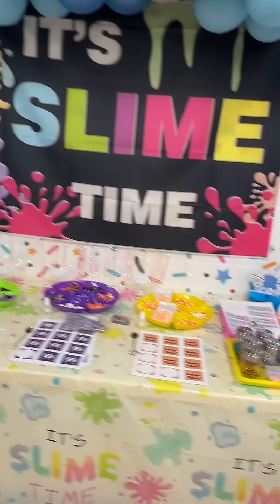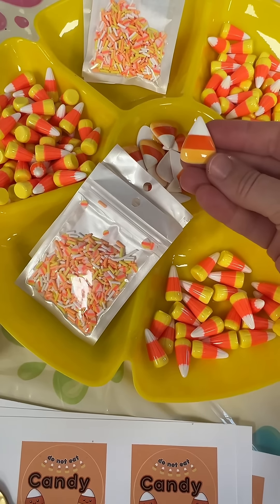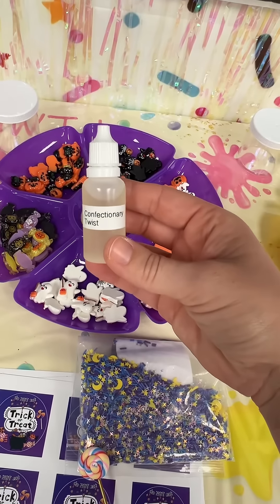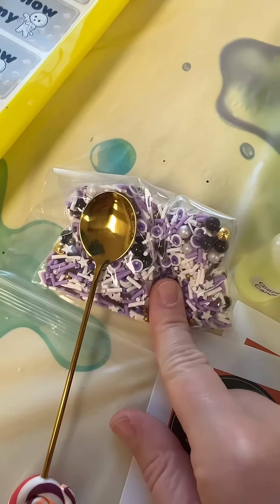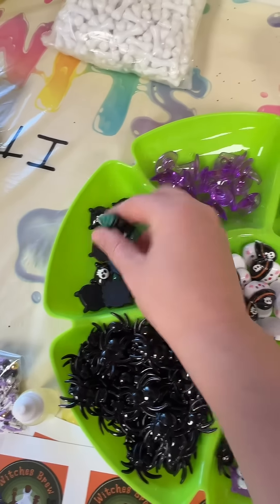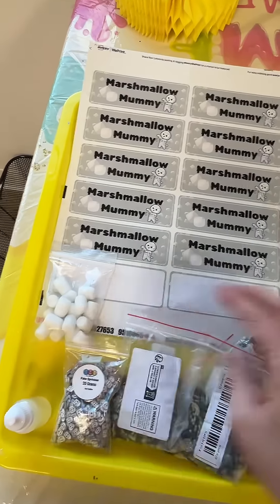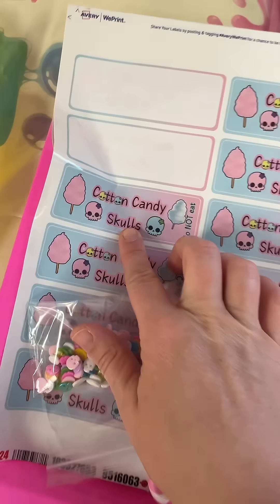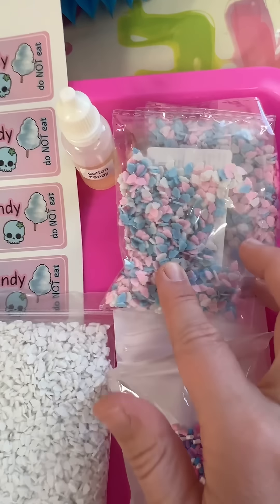DIY Halloween Slime at @MrsBench’s Store?! 😍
Fidget Toys Plus
6740 28th St Cir E
(you can also send letters + packages to the store address!)